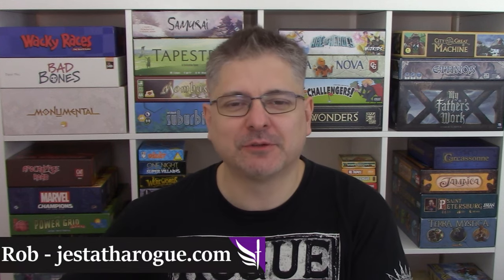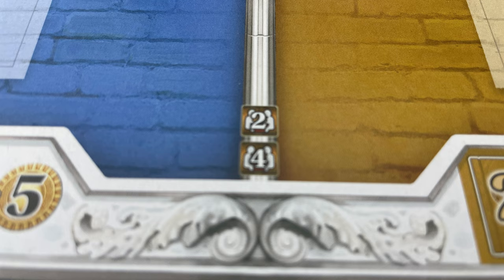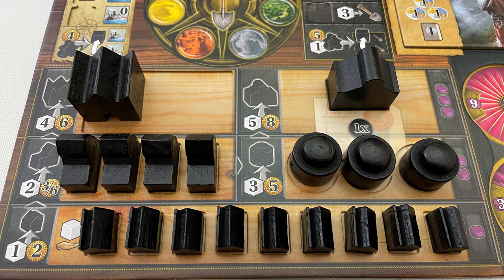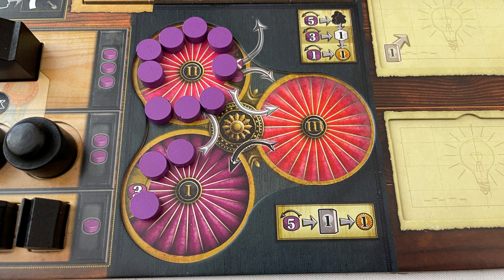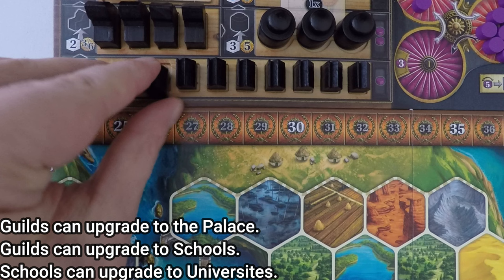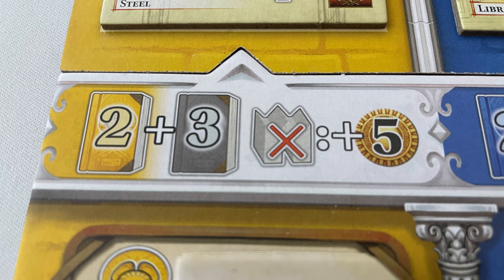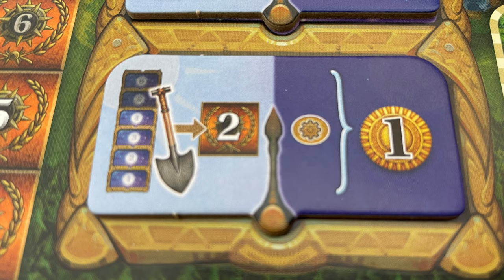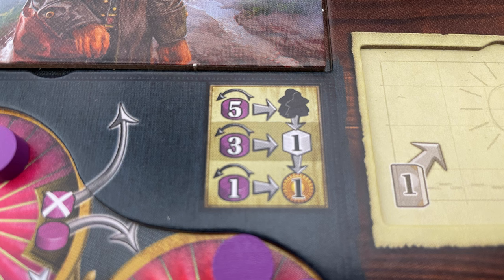How to play Age of Innovation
Learn how to play Age of Innovation

This is a quick and comprehensive rules overview. What I try to do is cover all the rules, including the latest errata at the time of recording and BGG FAQs in as short an amount of time as possible. Of course, while still trying to remain clear.

These videos are not rulebook replacements. They have 3 goals:
1 – As a refresher, if you haven’t played the game for a while and need a reminder of the rules
2 – For a brief overview of the game if you’re going to play it for the first time
3 – As an alternative to a review-style video to see if the game is for you

Also, comment if the video was helpful (or if you have constructive feedback)

Jesta ThaRogue

Already played Terra Mystica? You just need these sections!

Setup starts at 00:55 and ends at 5:00, useful for the boards, faction and layout rules. It also includes rules for the Science Display in this section at 04:23, it's pretty much the same as the cult track.

Terraform & Build starts at 6:00, it's pretty similar

Upgrading a building starts at 8:08, this has details of how new buildings work, especially the Palace which replaces the Stronghold.

Neutral buildings starts at 08:50, this is a new one.

Develop an Innovation is also new and starts at 9:32.

Power actions are the same, but book actions are at 10:13 which is slightly different to the power actions

00:00 - Intro
00:55 - Age of Innovation Setup
02:55 - Choosing Factions & Player Setup
04:23 - Science Display
04:48 - Setup Continued
05:07 - Income Phase
05:34 - Gaining Power
06:06 - Adjacency & Reach
06:23 - Terraform & Build
06:55 - Gain Power from Building
07:42 - Forming a City
08:08 - Upgrade a Building
08:50 - Neutral Buildings
09:11 - Upgrade Sailing
09:21 - Upgrade Terraforming
09:32 - Develop an Innovation
10:13 - Power & Book Actions
10:32 - Building a Bridge
10:46 - Special Actions
11:03 - Round Bonus
11:22 - Resource Conversion
11:46 - Passing
12:19 - Science Bonus
12:51 - End Game Scoring
13:21 - Outro